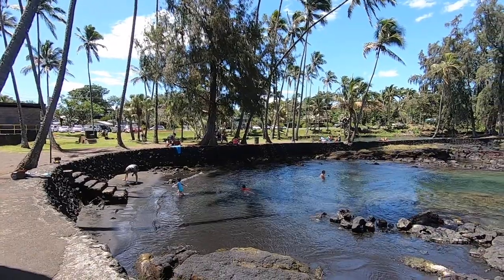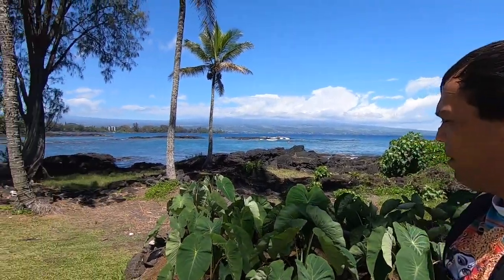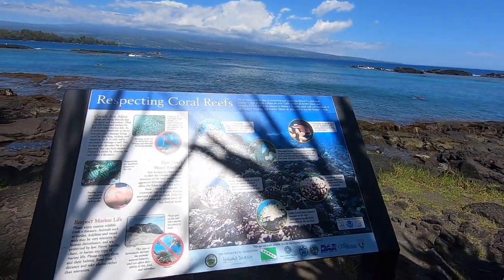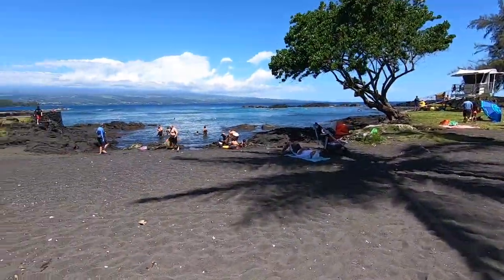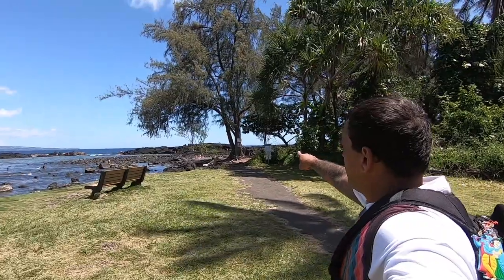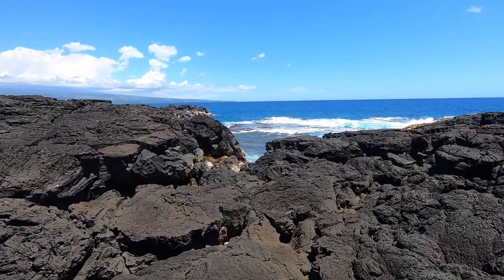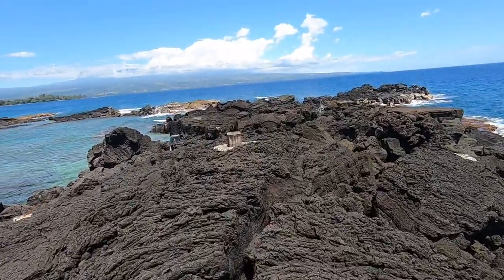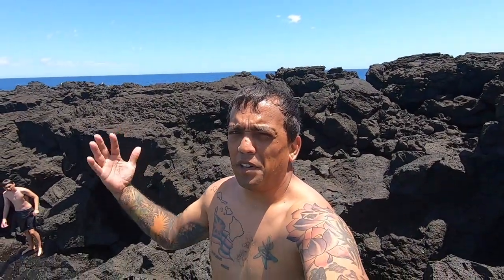Richardsons Beach on the Big Island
A great family spot to snorkel,tan,bring your kids,and even surf..One of the more popular beaches in Hilo.